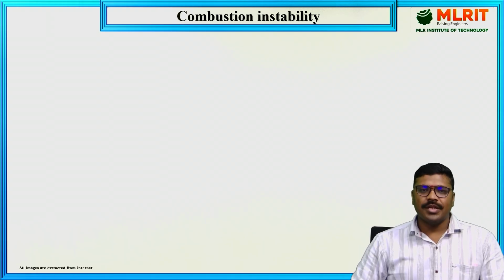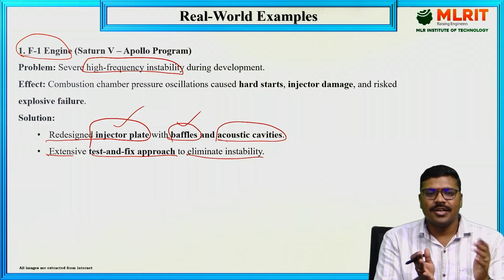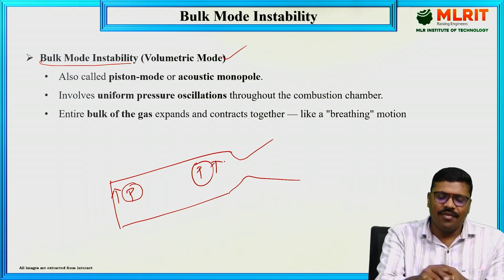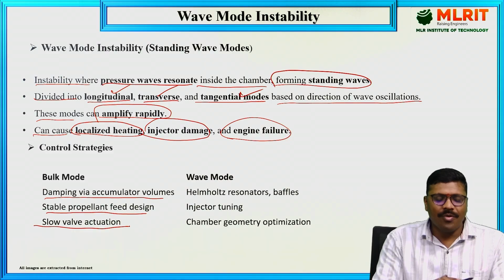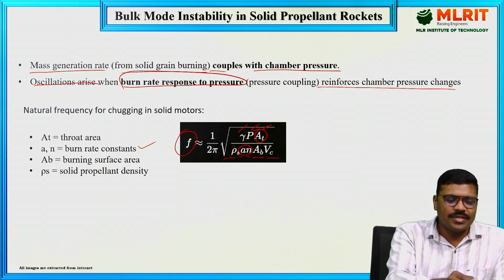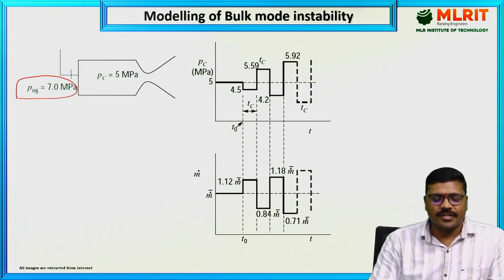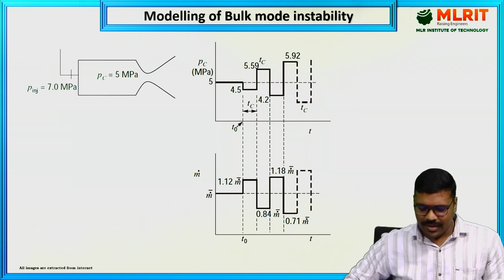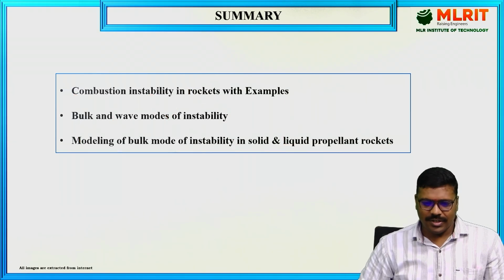LEC25| Aerospace Propulsion -I| Combustion Instability by Manideep Gupta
Assistant Professor,
Hyderabad.